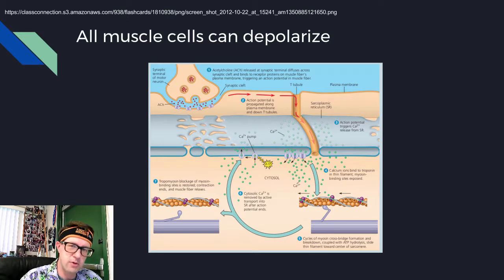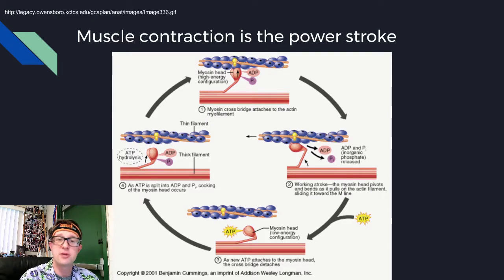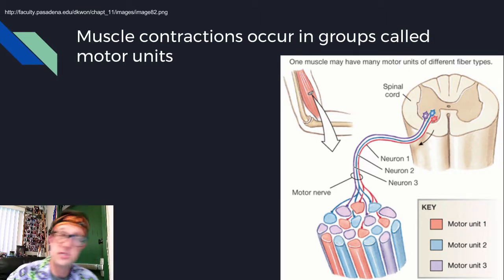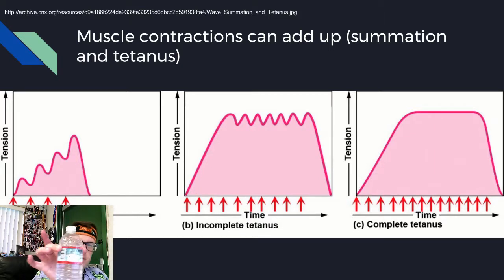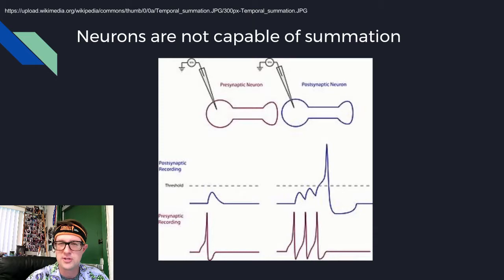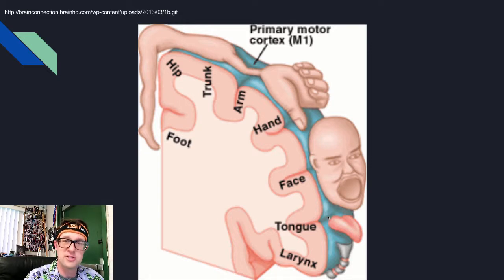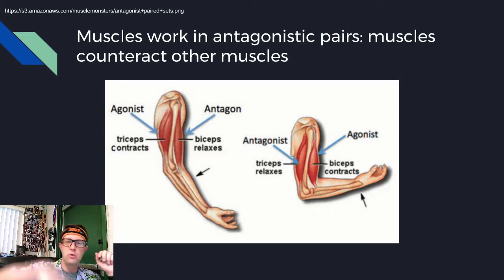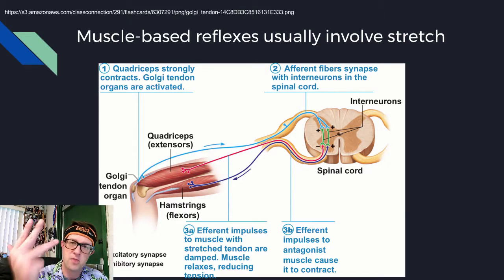Physiology Lecture 15 Muscle Control